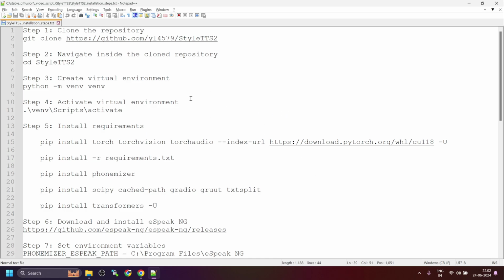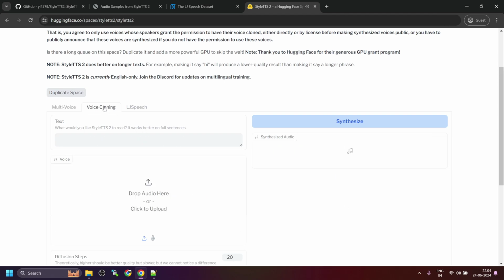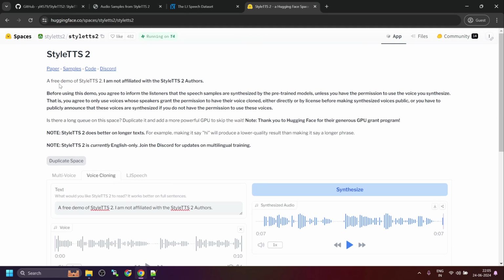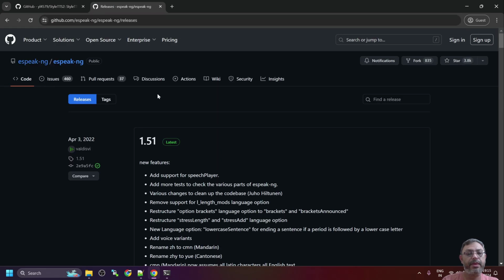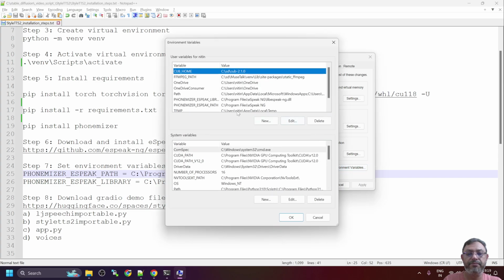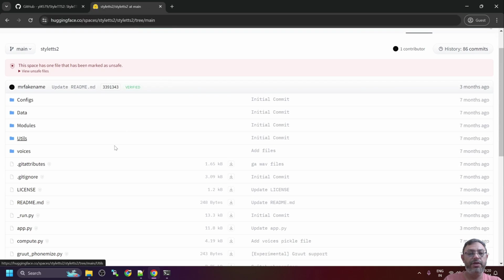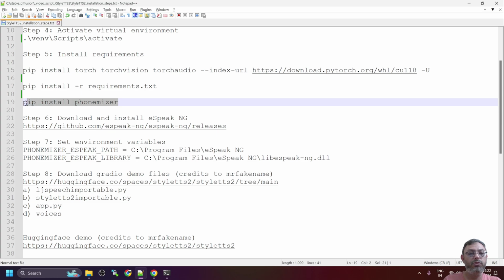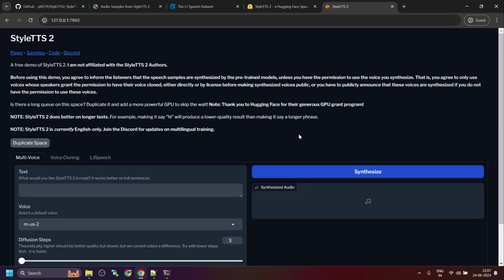StyleTTS 2: Towards Human-Level Text-to-Speech through Style Diffusion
StyleTTS 2: Towards Human-Level Text-to-Speech through Style Diffusion and Adversarial Training with Large Speech Language Models